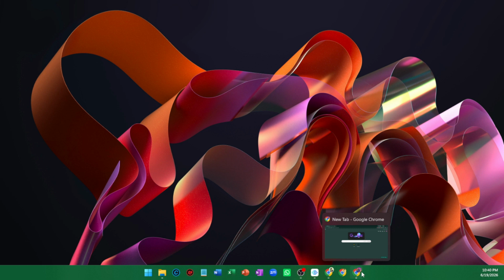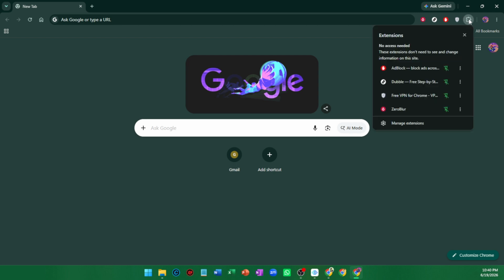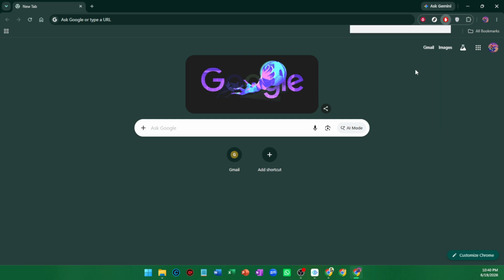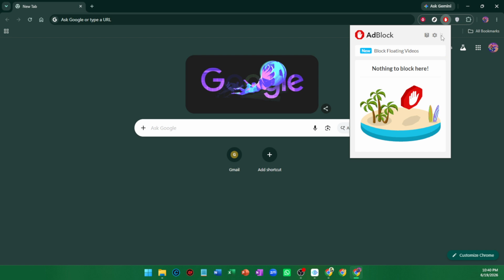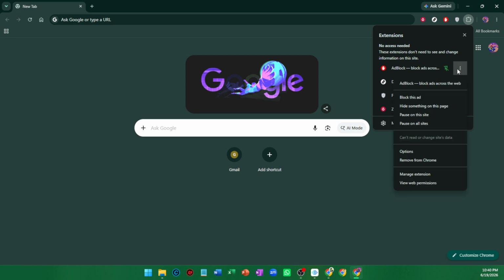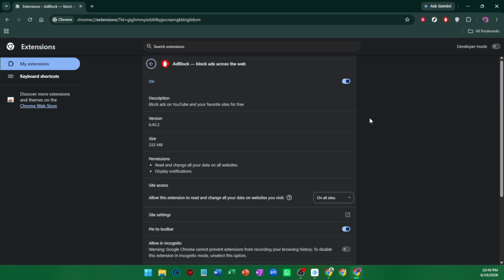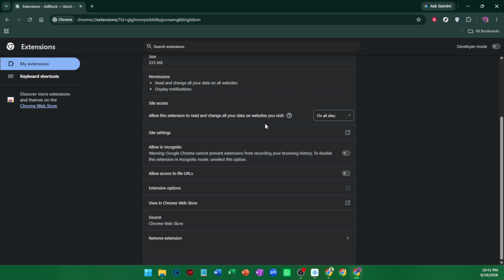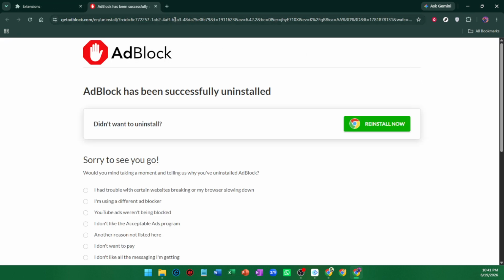How to Disable AdBlock in Chrome [2026 Guide]